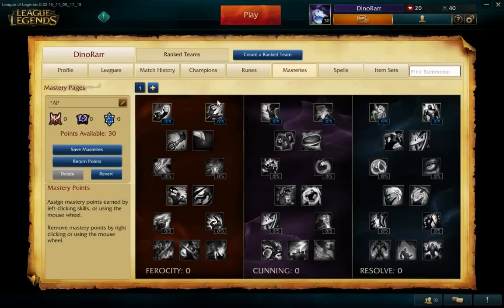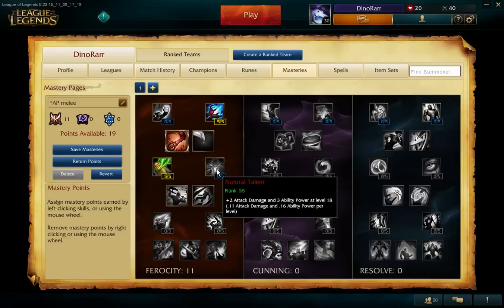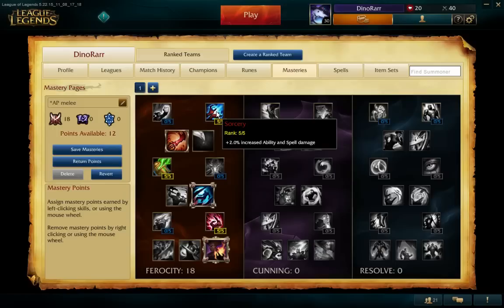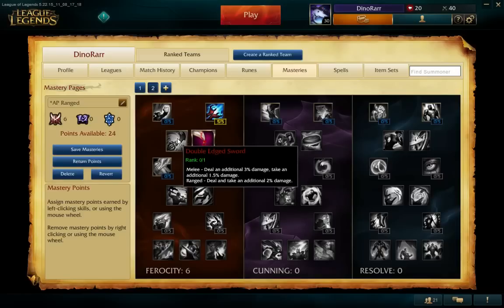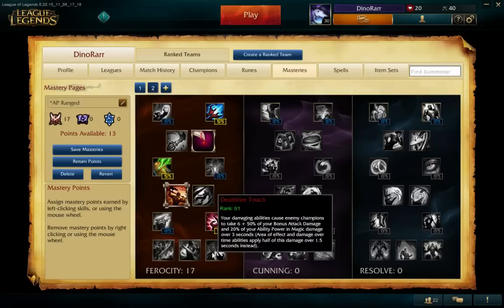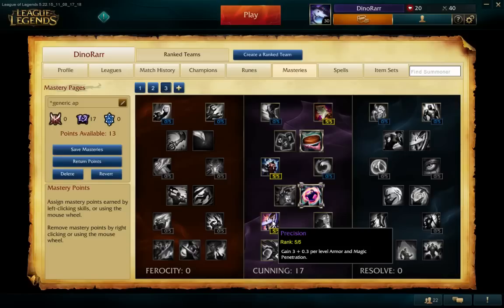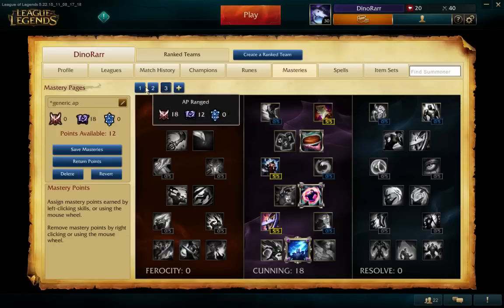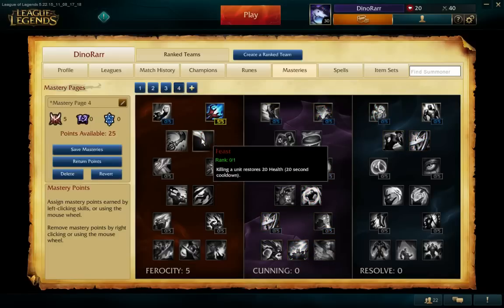AP Masteries Season 6 Preseason Overview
Let me know what you want covered in the comments.